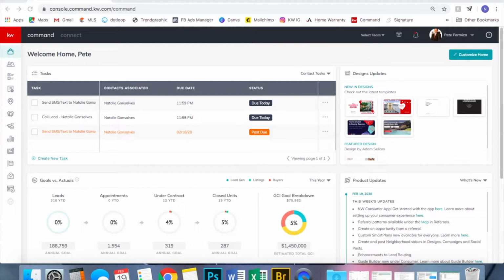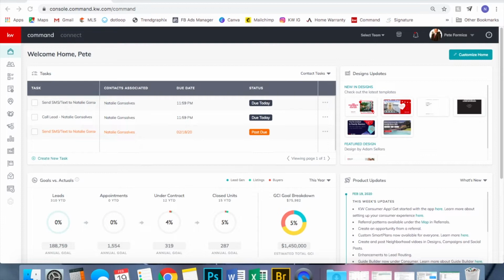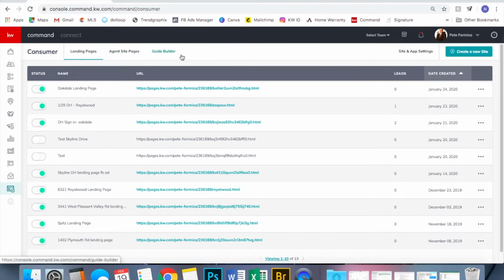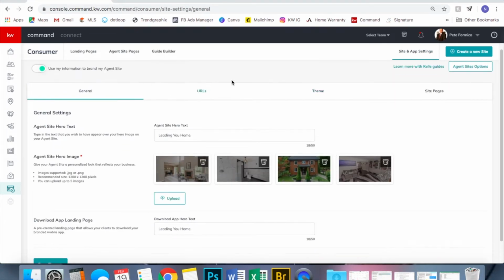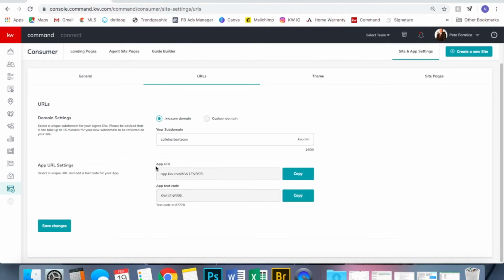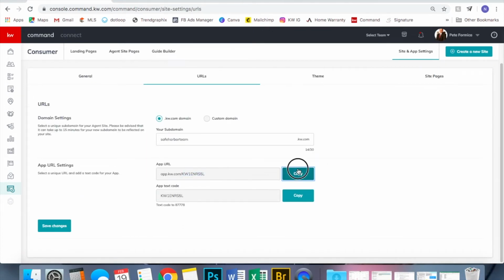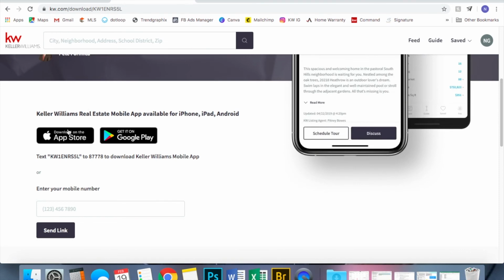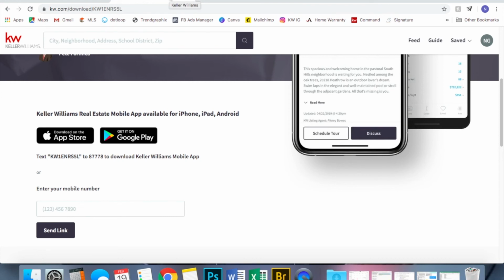Find Your Branded URL | KW Consumer App 📱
A FEW THINGS TO NOTICE ABOUT THE NEW APP-

1. This is a CONSUMER App. It is meant for the consumer, not for you. You do not have a login for this app. You do not NEED to have this app for it to function at any level. I do highly encourage you to download it, sign up, and play around with it to see how it works and also see how your interactions are recorded on the back end.

2. The app your client/a lead/etc downloads WILL be branded to YOU... IF you send them your personalized URL 😊. If you do this, they should NOT have to connect you as their agent in the app.

3. You can see which listings your clients or leads are looking at, in Command and the Kelle App. You will get notifications when someone has signs up on your app, sends you a message etc.

Check out our Consumer App Playlist on this Channel to learn EVERYTHING you need to know about the new app :)